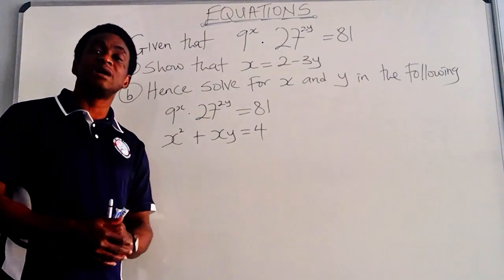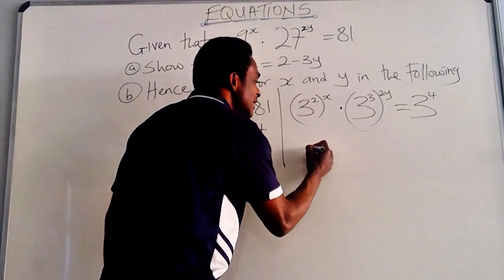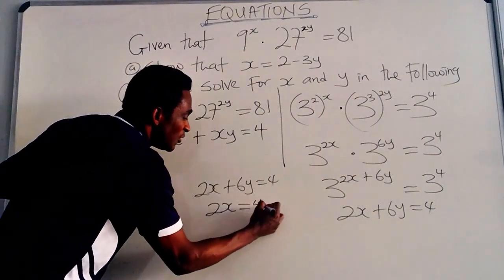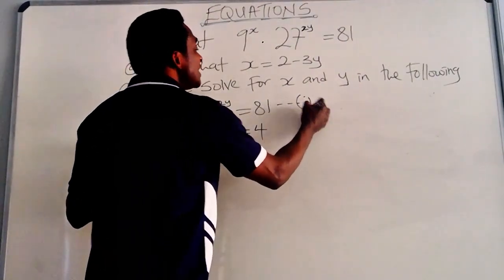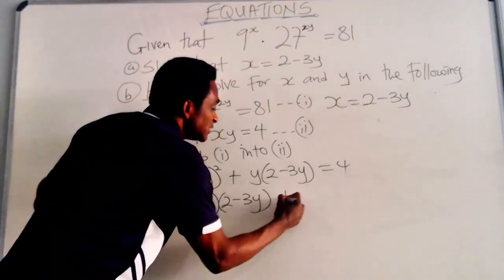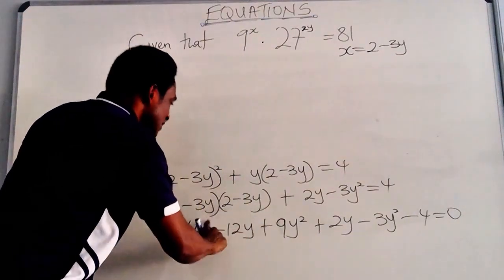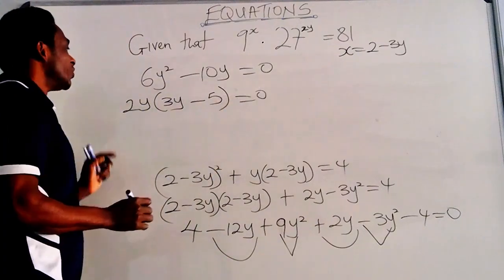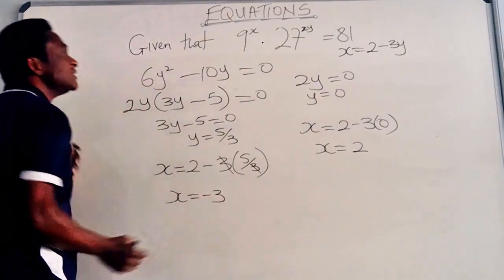Solving Simultaneous equation maths equation education fypシ゚viral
Solving complex Simultaneous equations.